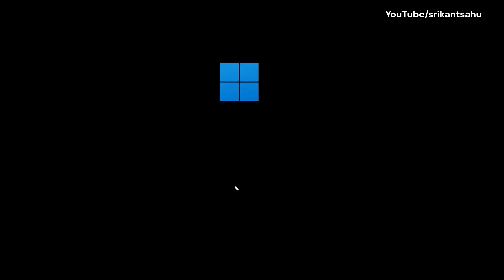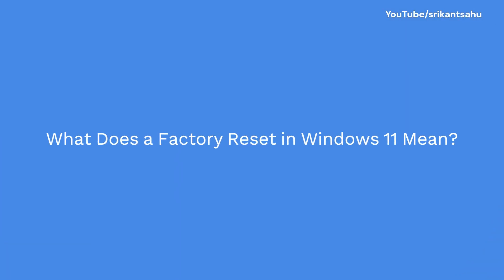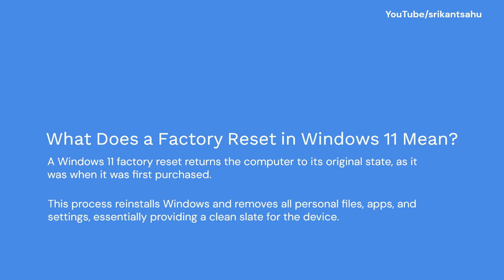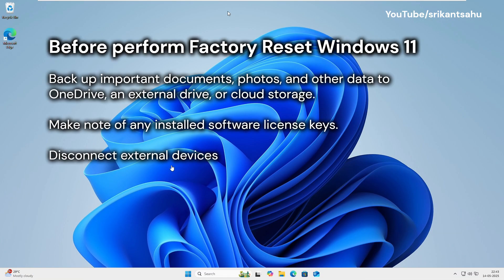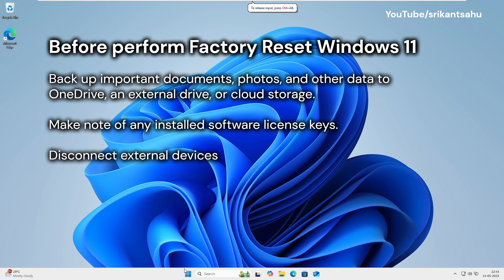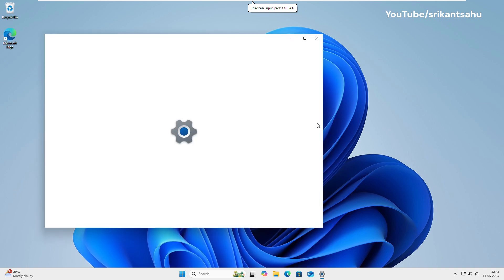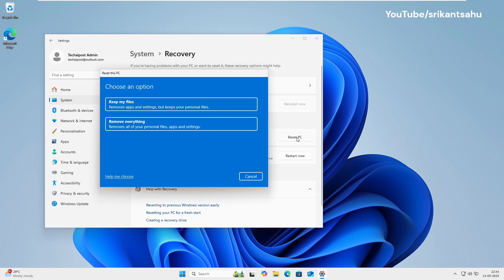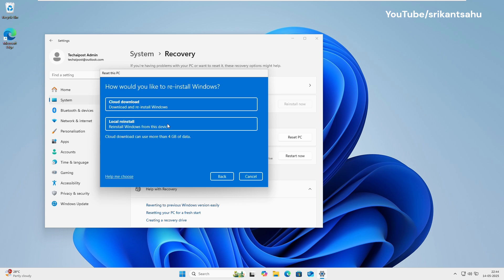How to Reset Windows 11 to Factory Settings | Reset Without Losing Files or Do Full Clean Reset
Resetting Windows 11 means restoring your PC to its original factory settings by reinstalling the operating system. It's a built-in feature called “Reset this PC”, and it helps fix serious system issues, remove malware, improve performance, or prepare your device for resale. You can choose to reset Windows 11 without losing files or perform a full factory reset to wipe everything clean.

In this video, you’ll learn how to:

Reset Windows 11 to factory settings
Choose between Keep my files and Remove everything
Understand Cloud download vs Local reinstall
Reset Windows 11 without USB or installation media
Restore all settings to default and install fresh Windows updates

Whether you're troubleshooting problems or just want a fresh start, this tutorial covers every step clearly and safely.